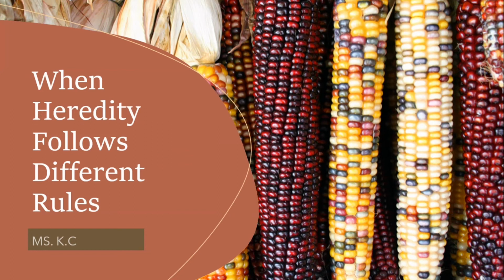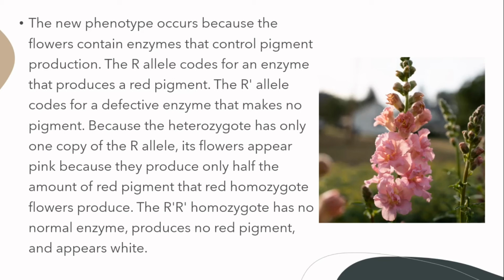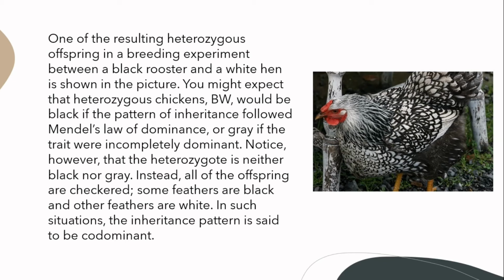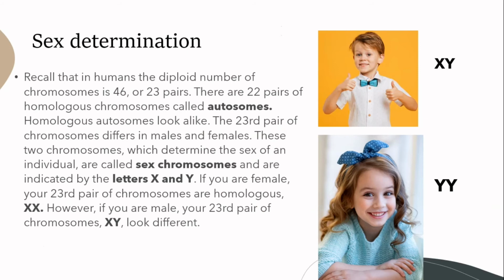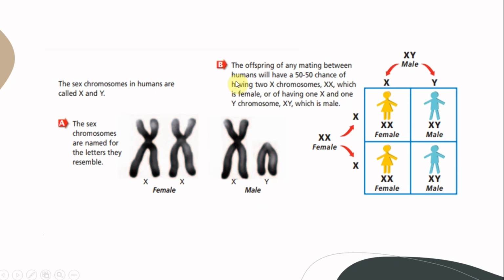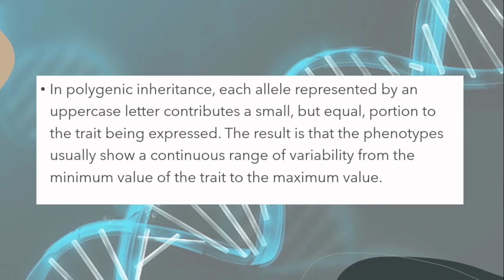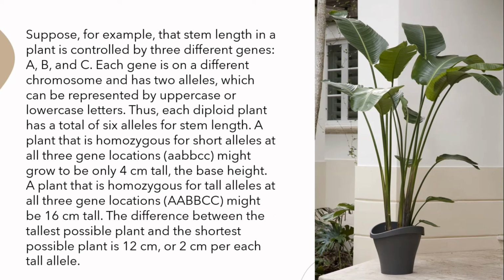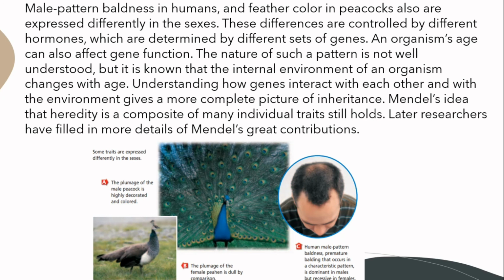When Heredity follows different rules.